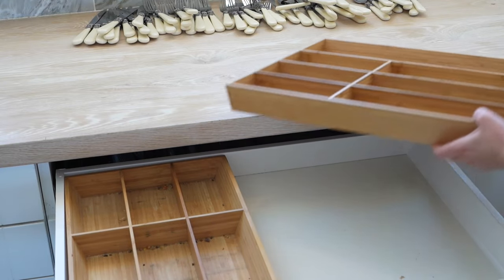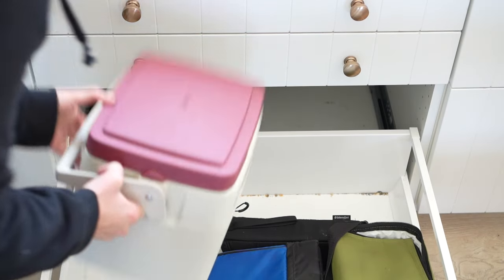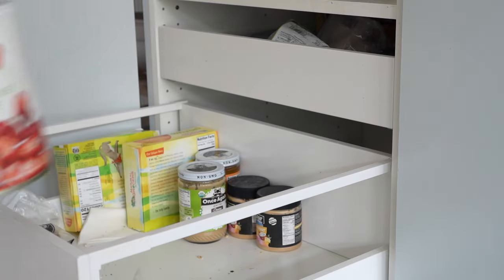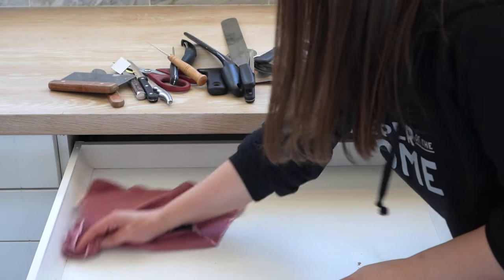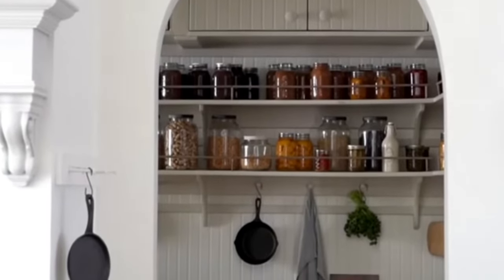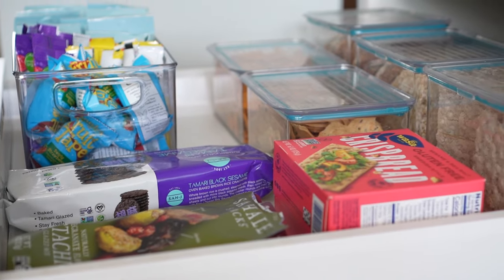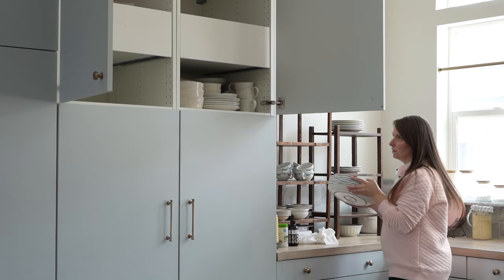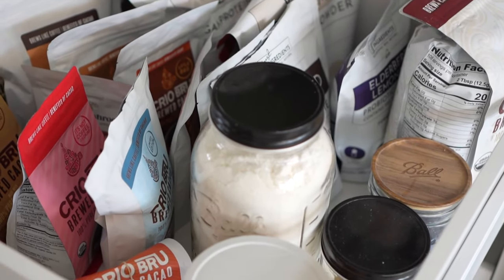How I Organize my Kitchen | IKEA Kitchen Inspiration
Enjoy my kitchen organization tour and get loads of kitchen organization ideas!  We installed an IKEA kitchen ourselves and you can see how we organized everything in the drawers and cupboards.

This promotion is for a 10% discount on products, and is only available for the first time Azure customer order, with a minimum order of $50. or more (orders to drop locations only). One time use per customer. This Promo will expire April 30, 2024, at midnight.